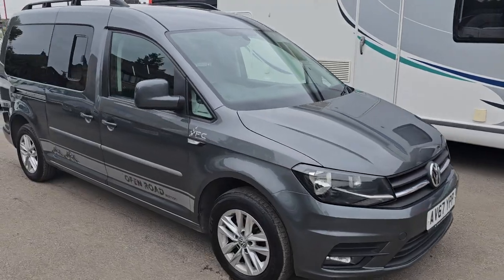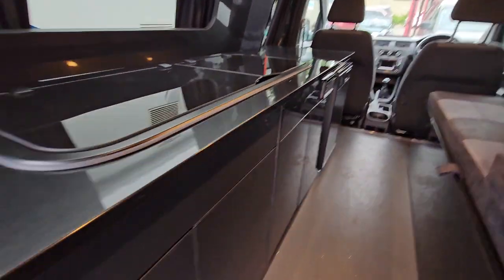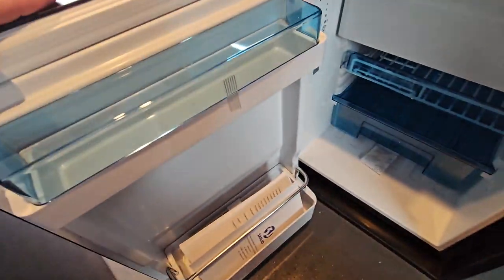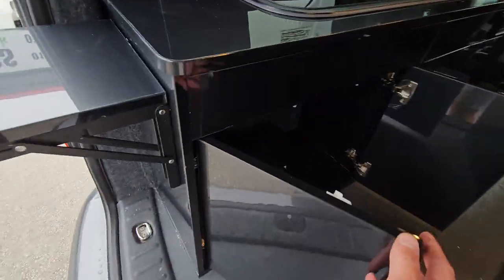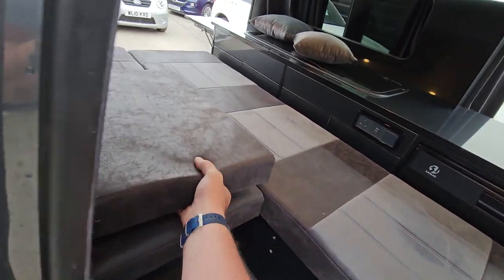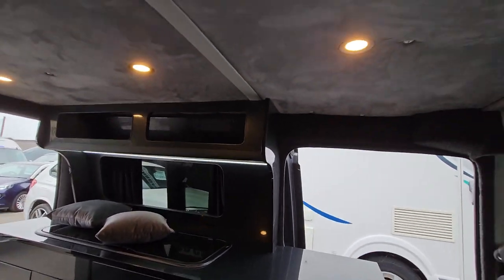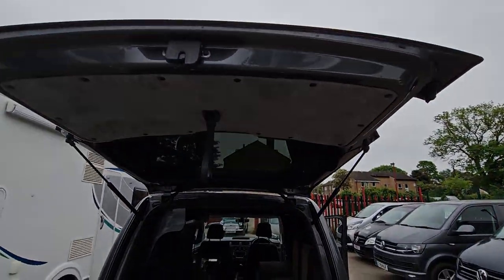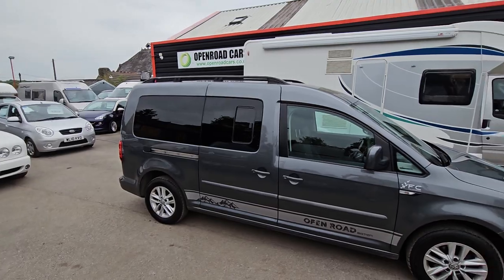VW Caddy Maxi Campervan 2017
VW CAMPERVAN / MOTORHOME